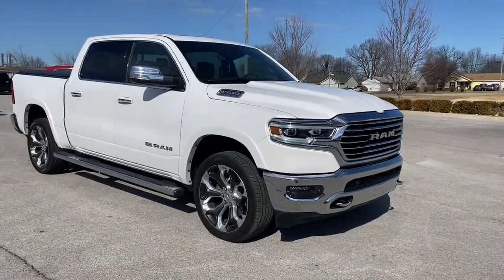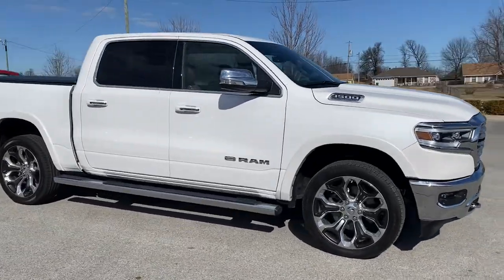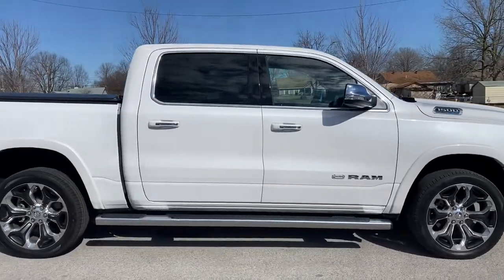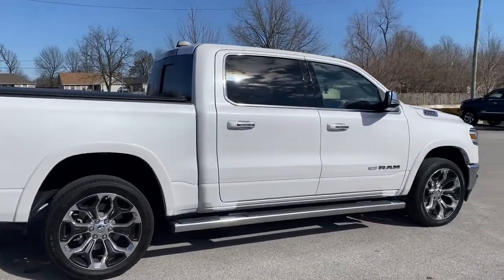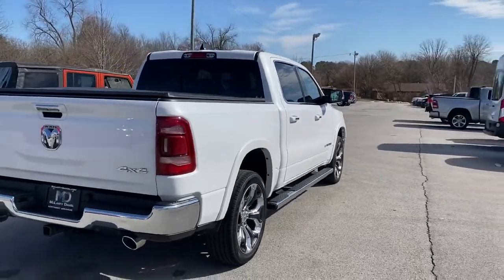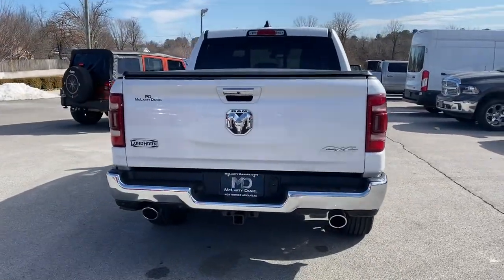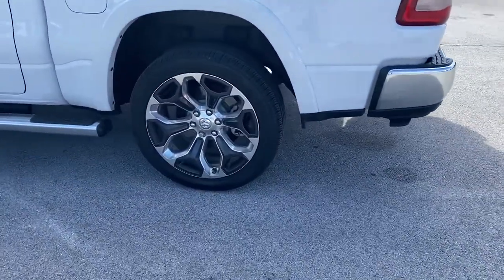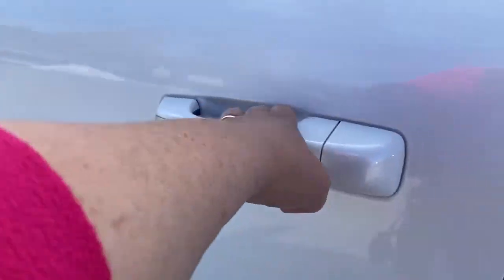2021 Ram 1500 Springdale, Fayetteville, Rogers, Bentonville, AR N815653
Ivory White Tri-Coat Pearlcoat Used 2021 Ram 1500 available in Springdale, Arkansas. Servicing the Fayetteville, Rogers, Bentonville, AR area.
2021 Ram 1500 Laramie Longhorn - Stock#: N815653 - VIN#: 1C6SRFKT8MN815653

Mclarty Daniel Chrysler Dodge Jeep RAM Fiat of Springdale has proudly served NorthWest Arkansas and beyond for over 10 years. Customer satisfaction is our Number 1 priority. Come visit and experience the Mclarty Daniel way, you will not be disappointed. 2021 Ram 1500 Laramie Longhornbrbr1500 Laramie Longhorn, 4D Crew Cab, HEMI 5.7L V8 Multi Displacement VVT eTorque, 4WD.brbrCARFAX One-Owner. Clean CARFAX.brbrOdometer is 9253 miles below market average!brbrAwards:br  * JD Power Automotive Performance, Execution and Layout (APEAL) Study   * Motor Trend Automobiles of the year